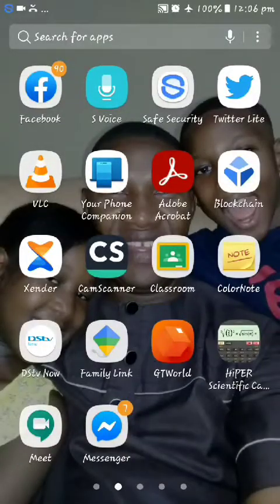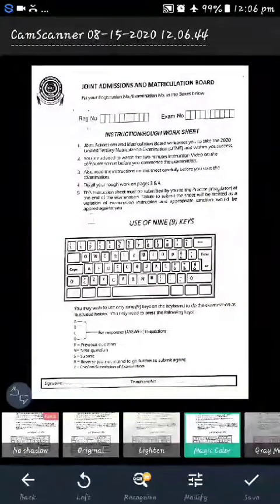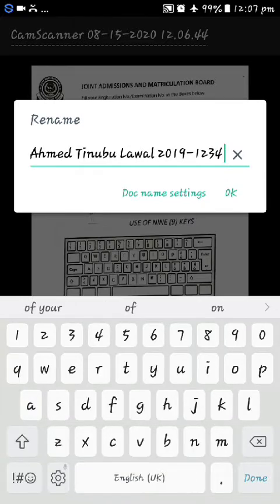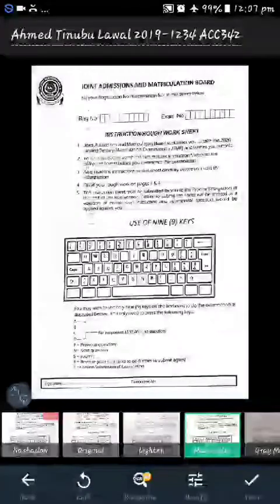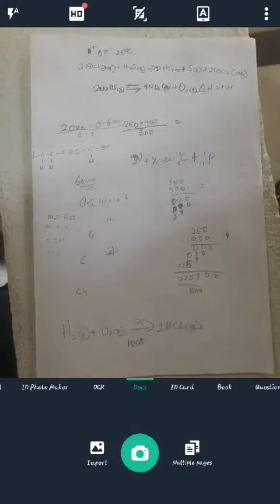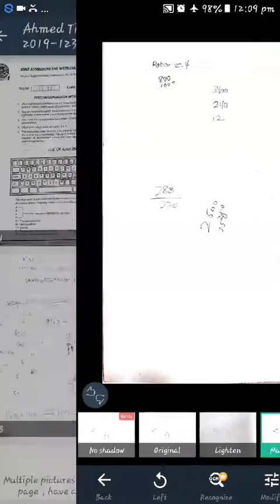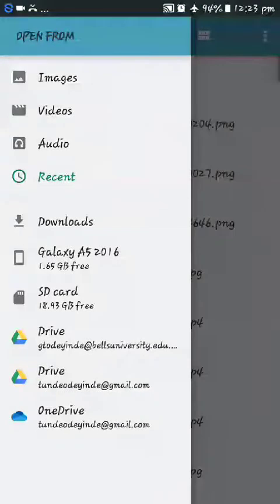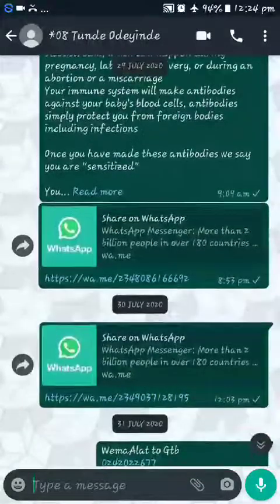How to use CanScanner for your Exams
This is my video recorded with AZ Screen Recorder.